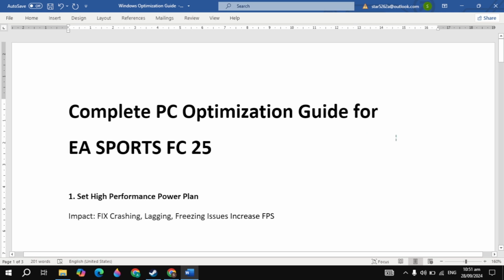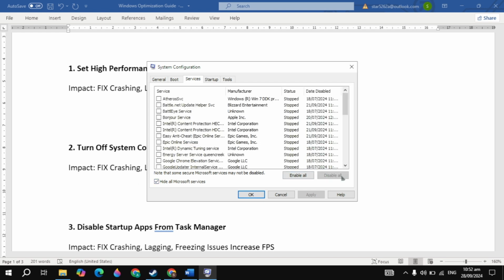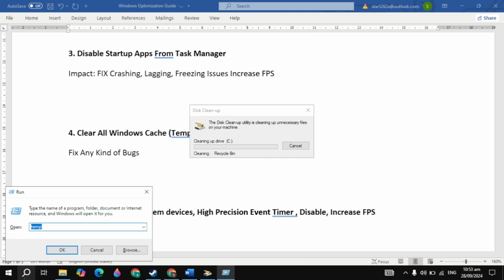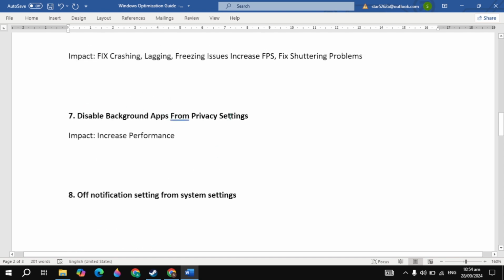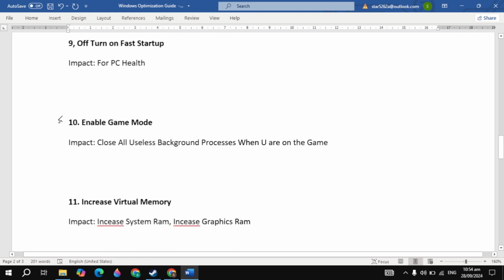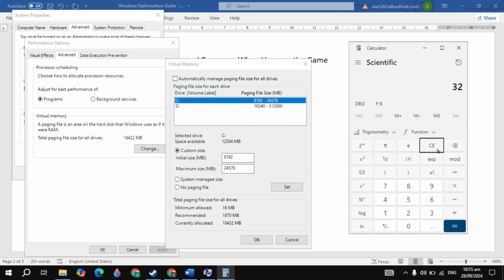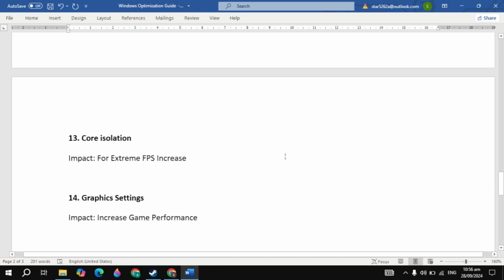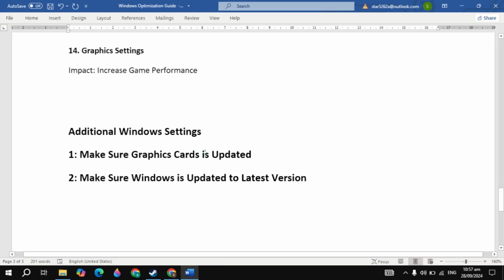BEST PC Optimization Guide | EA SPORTS FC 25 | Max FPS | Best Setting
Here's a YouTube video description for the topic "BEST Optimization Guide | EA SPORTS FC 25 | Max FPS | Best Settings":

Description:

Welcome to the BEST optimization guide for EA SPORTS FC 25! In this video, we'll show you how to maximize your FPS and improve performance with the best settings for your PC or console. Whether you're experiencing lag, stuttering, or just want to boost your FPS, these tips will help you achieve smoother gameplay without sacrificing too much visual quality.

We'll cover:

The best in-game settings for maximizing FPS
How to adjust your system for optimal performance
Tweaks to boost performance and eliminate frame drops
Recommendations for both high-end and low-end setups
Follow this step-by-step guide to get the most out of EA SPORTS FC 25 and enjoy a buttery-smooth gaming experience!